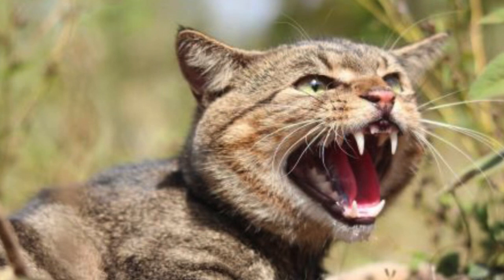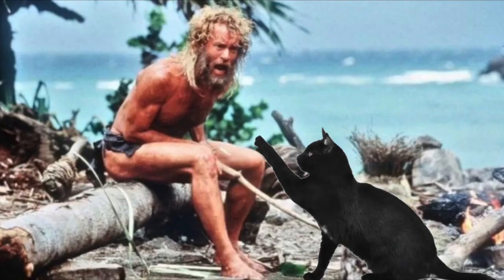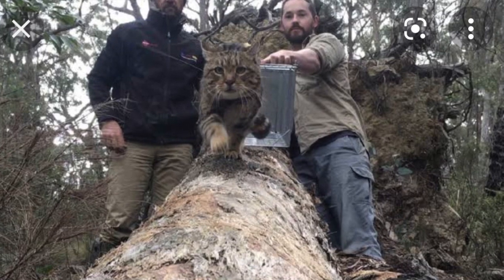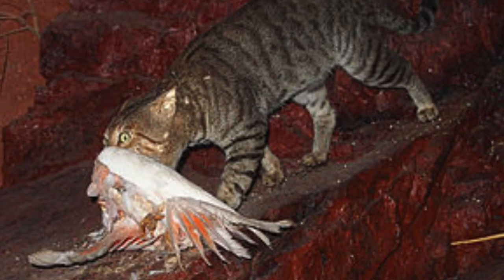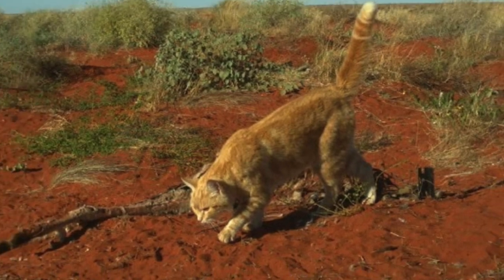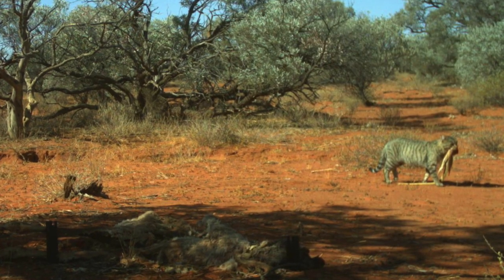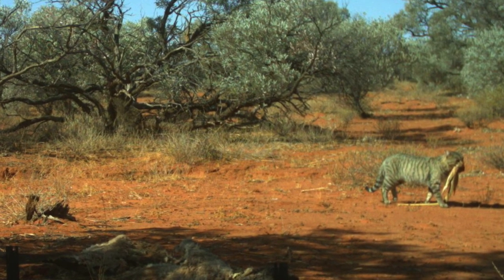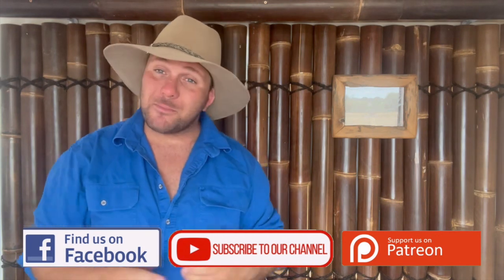Australia’s 10 MOST invasive species : No.4 The Feral Cat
Australian wildlife faces many threats, but few are such a widespread as invasive species
Infact today 80% of threatened species in Australia are impacted by invasive species, and so in this series we break down the 10 most invasive species in Australia
      In this weeks episode we talk about our fourth most invasive species, the feral cat